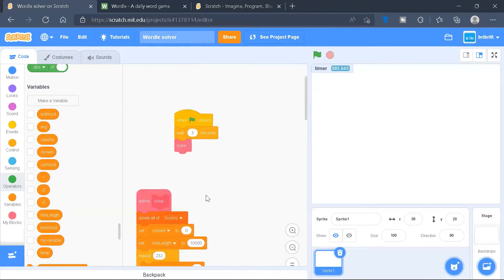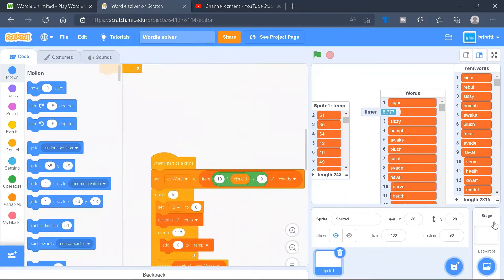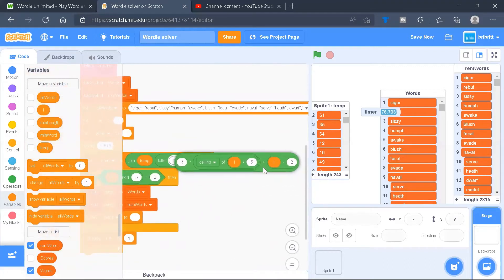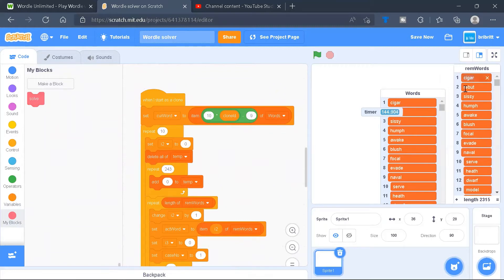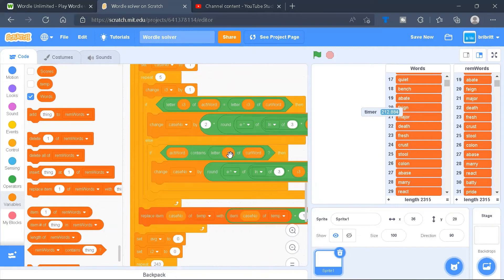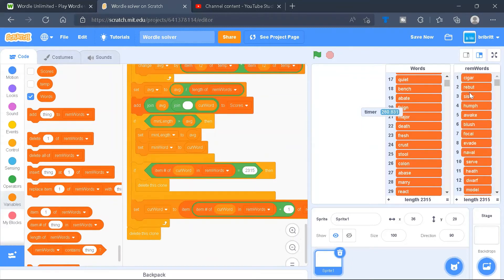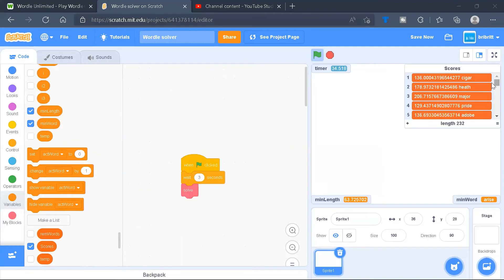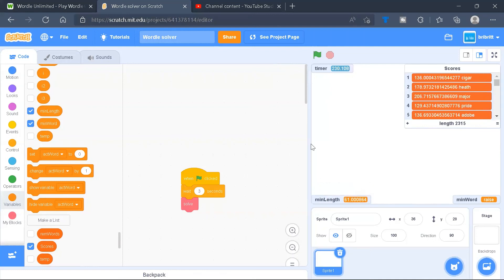The Best First Word in Wordle | Creating a Wordle Solver in Scratch, Part 2a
Let's use Scratch to find the best first word (in terms of lowest number of words left) in Wordle!
Timestamps
0:00 Copying List of Words
1:19 Creating variables and coding
6:39 Running our code!